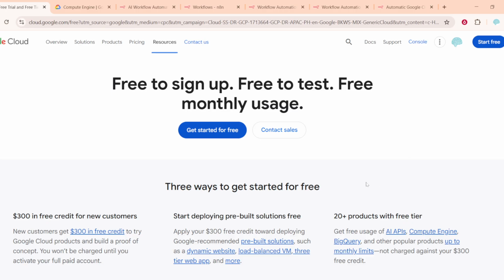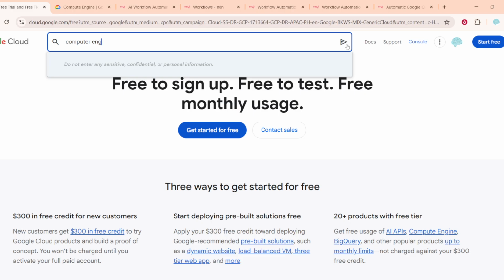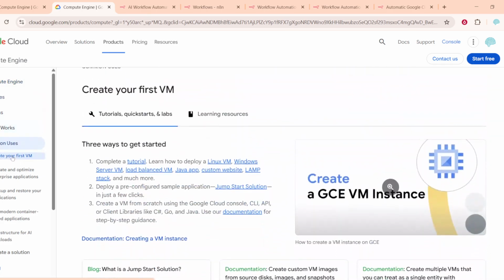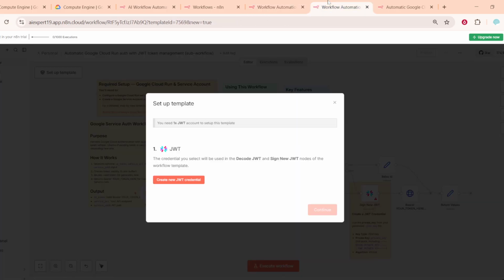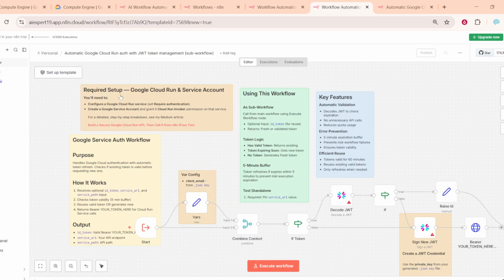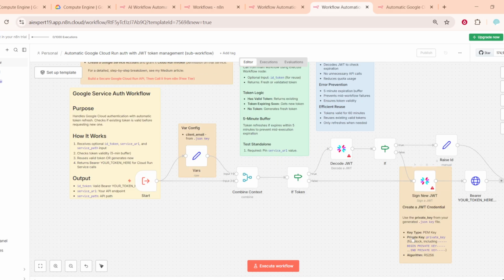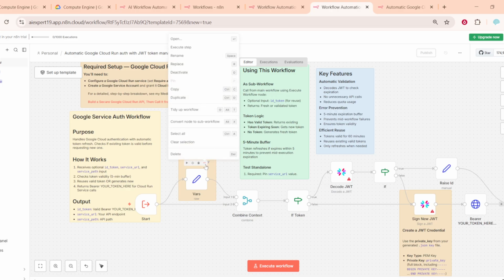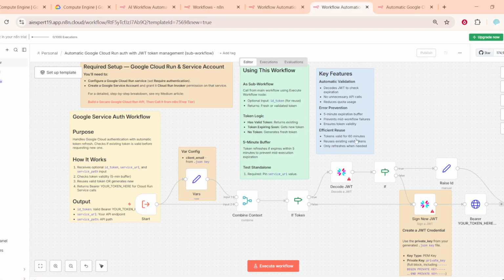How To Deploy n8n On Google Cloud Free Tier (Easy Guide)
In this video, we discuss cloud hosting and how to deploy n8n securely on the google cloud free tier. We provide a complete self host n8n tutorial and server setup guide to run your automations for free in 2026.

00:00 Intro

00:22 Google Cloud Account Setup

00:37 Enabling Compute Engine API

00:51 Creating VM Instance

01:10 Configuring Boot Disk

01:18 Firewall Settings

01:29 Connecting via SSH

01:43 Installing Docker

01:57 Running n8n with Docker

02:09 Accessing n8n in Browser

02:26 Securing n8n with Basic Auth

02:42 Conclusion